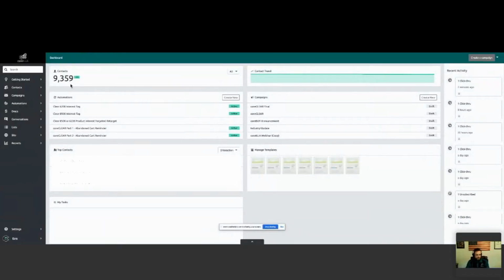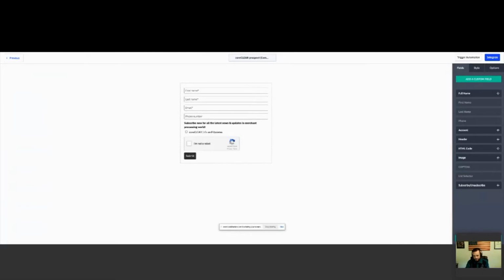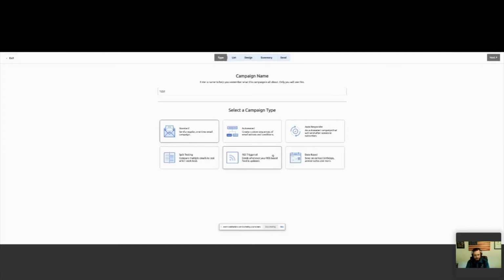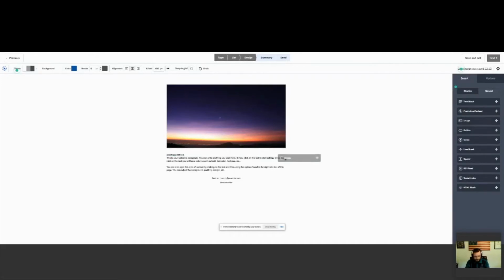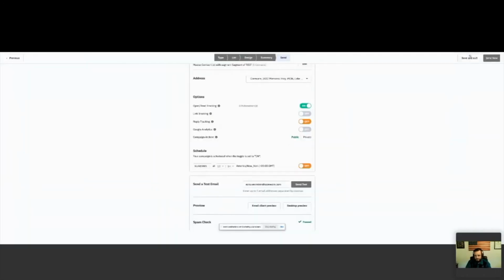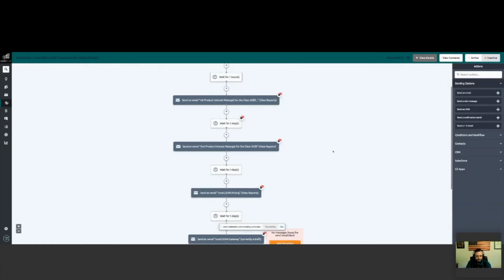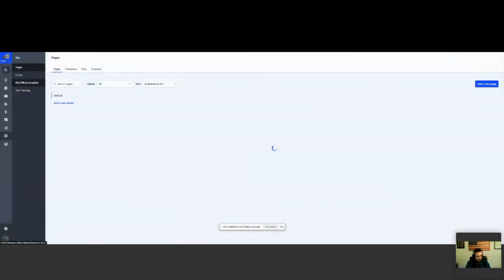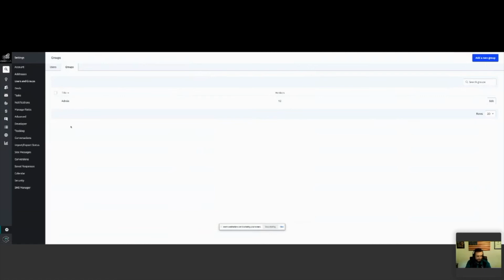coreILLA - Powerful CRM with Email Automation and Segmentation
In this webinar, Chris Pollitzer gives us a brief overview of coreILLA, Coreware's powerful CRM.  Give your customers that "Amazon" experience by sending them emails they'll actually want to read and engage with.